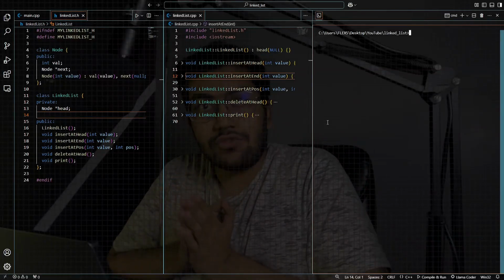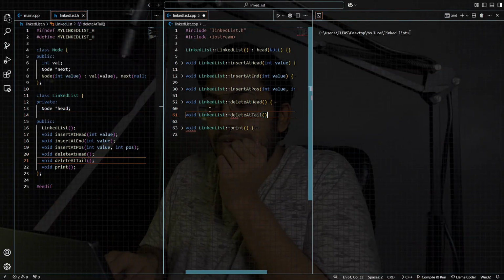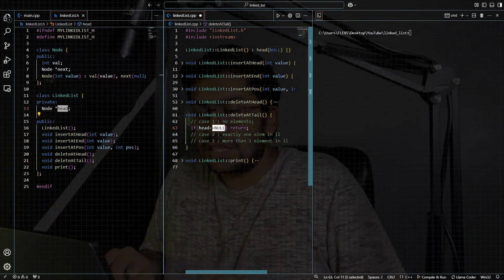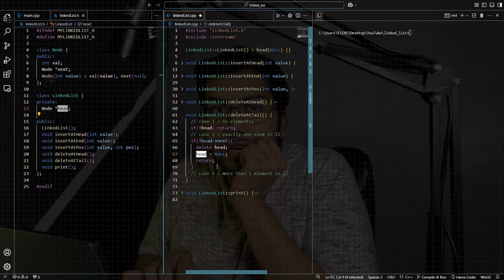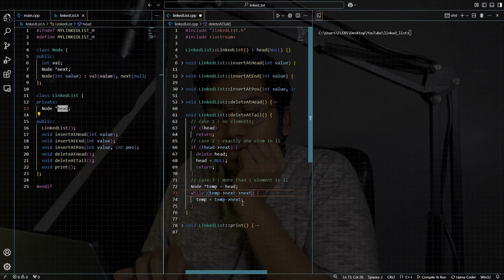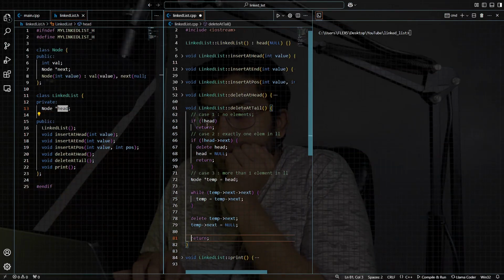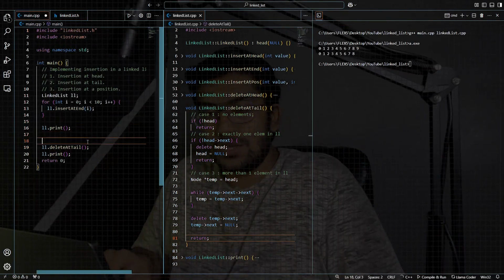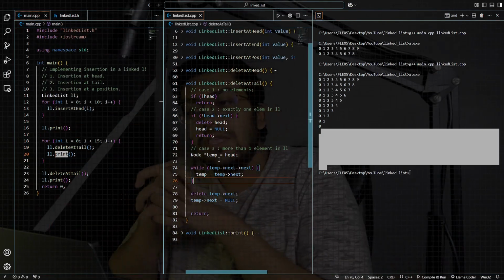Implementing deletion at tail in Linked List | Data Structures | C++